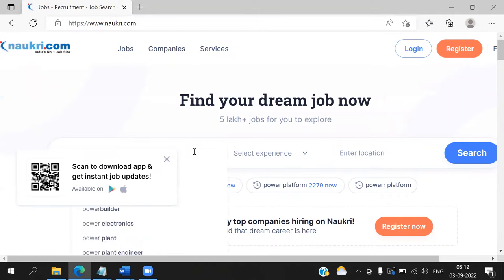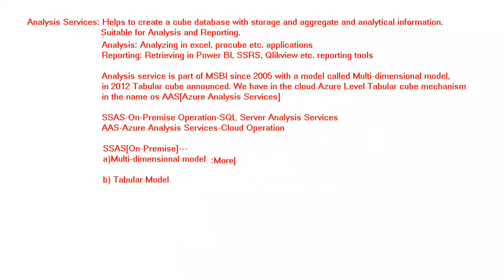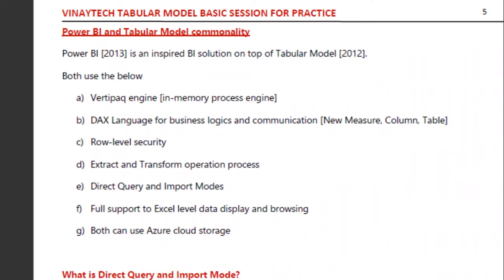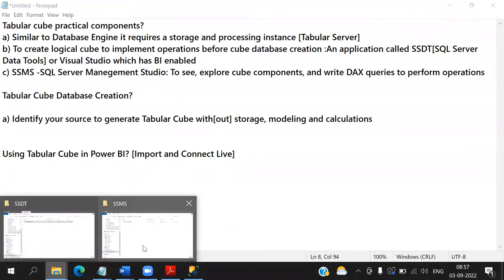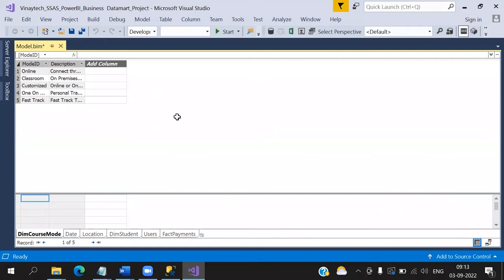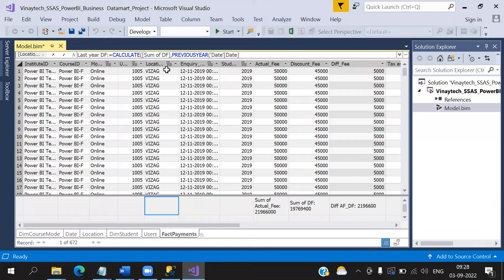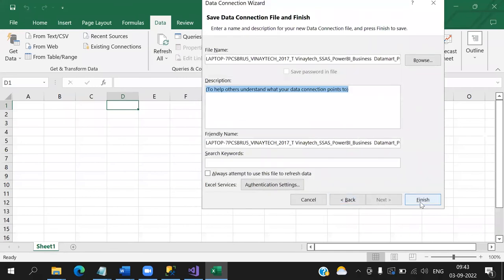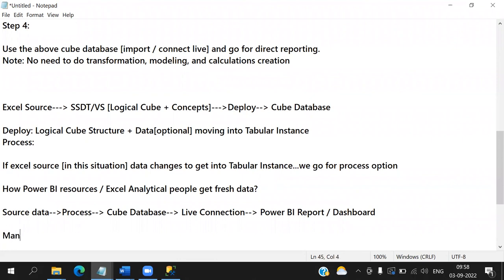VINAYTECH TABULAR CUBE CREATE ANALYZE REPORTING IN POWER BI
Learn Power BI from Senior BI Consultant Mr. Vinay

Follow Vinay Tech House for Updates on Demos & New batches :-